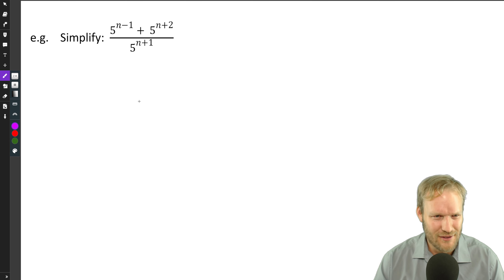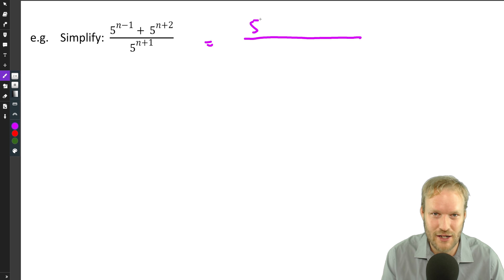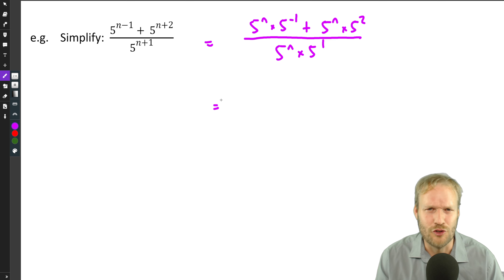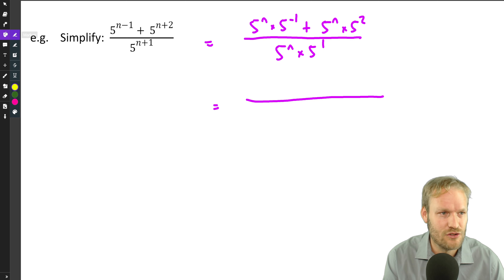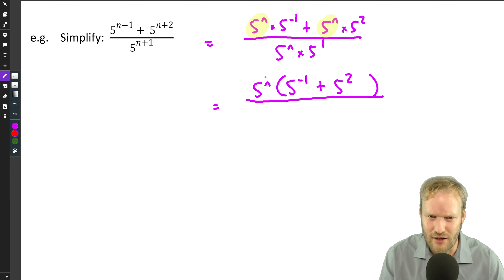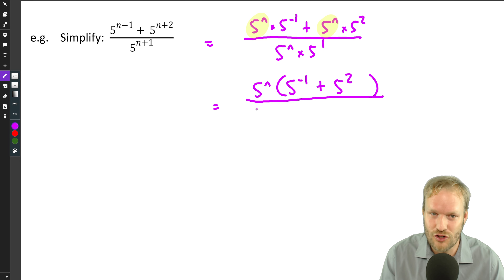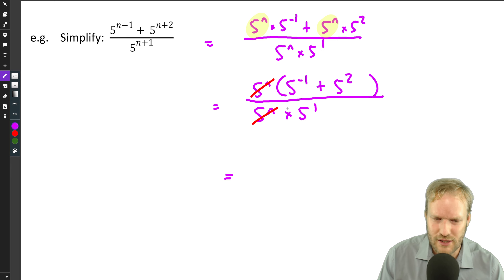Grade 11 1.2 Exponents and surds Example 10